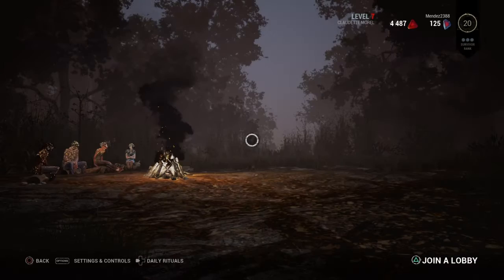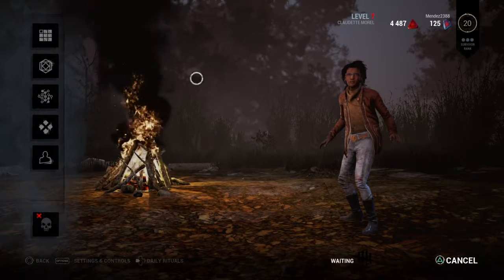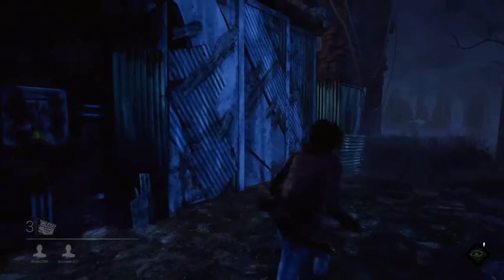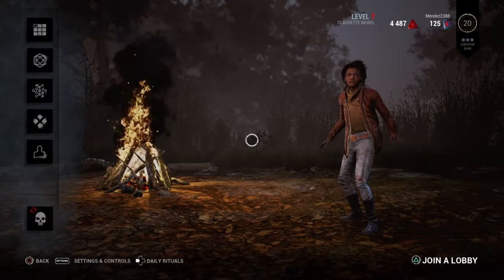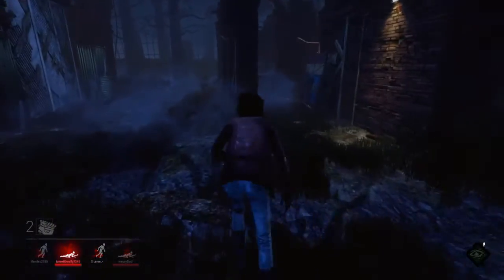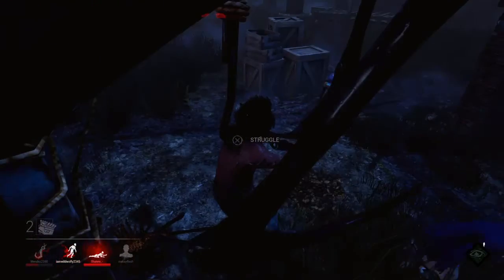Dead by Daylight - Gameplay Part 1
Dead by Daylight- New PS4 game. Very intense horror game where the objective its to escape the map by activating generators to access the exit gate. Try to stay alive and work together..